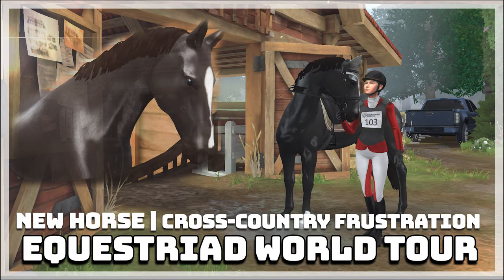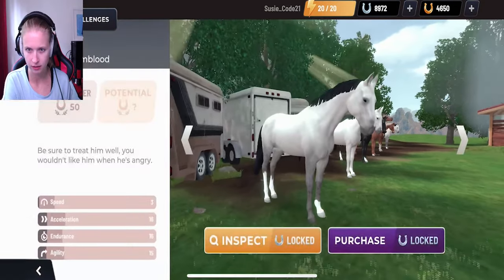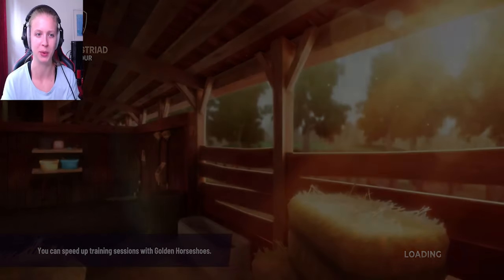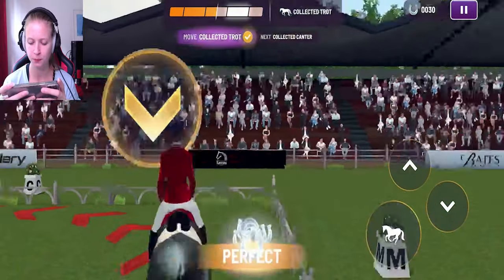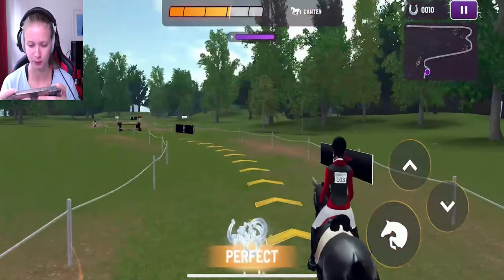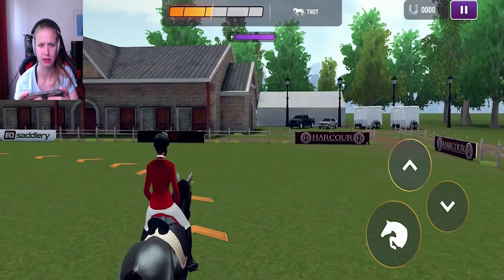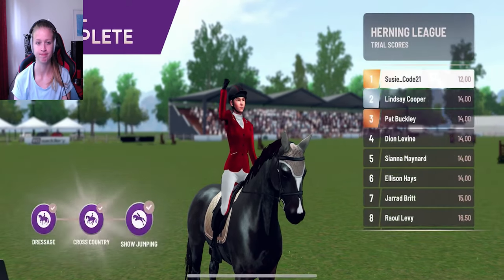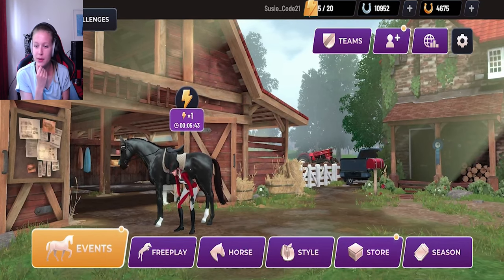New Horse & Cross-country frustration! |Equestriad World Tour| New Level!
Hello Lovlies 💕

Have you guys figured out when to click to jump over the obstacles in cross-country in Equestriad World Tour? I'm keep failing there 😂

Well, I will keep trying 😉

 Equestriad World Tour is a family-friendly mobile horse game that focus on events like Dressage, Cross-Country and Show Jumping!

📚 Chapters:

0:00 Intro
0:23 Buying a new Horse!
1:30 Frankie the Nee Horse!
2:06 Events again!
7:54 Ending